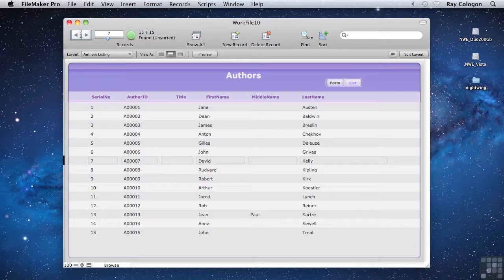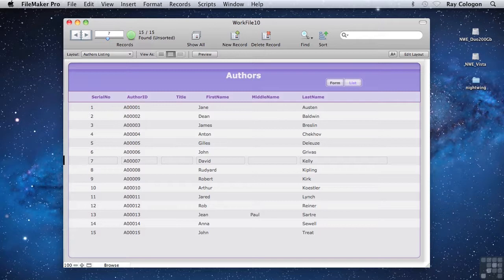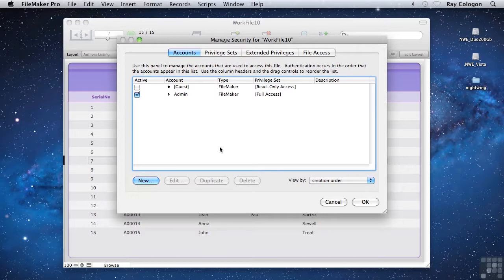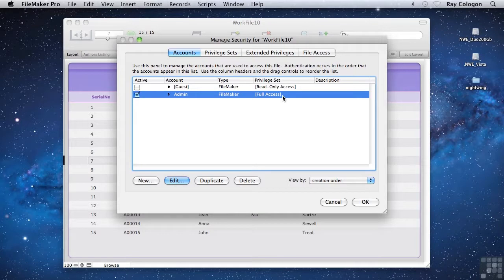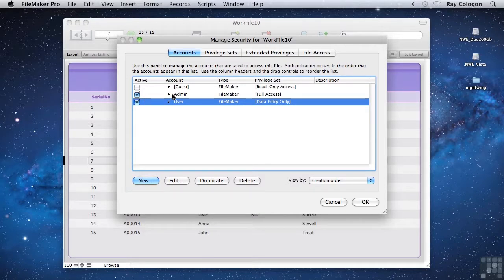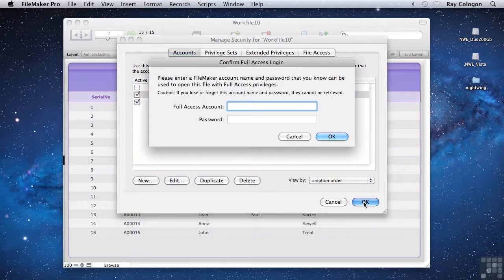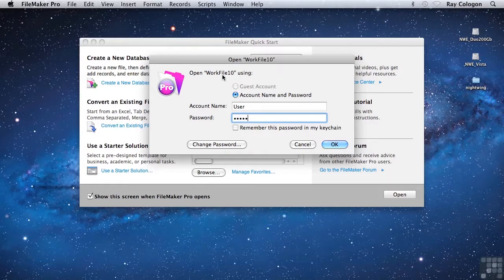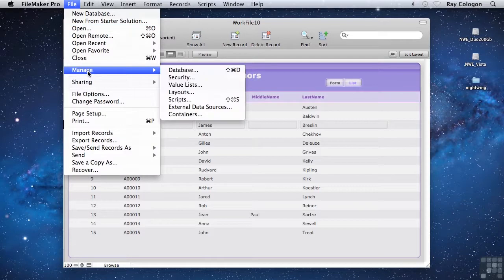FileMaker Pro 12 Tutorial | Basics Of Data Security